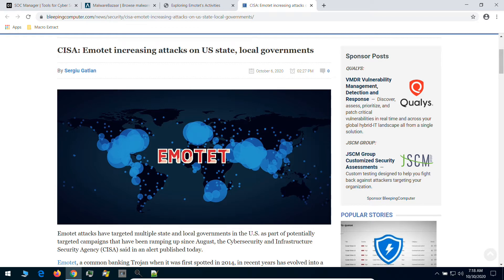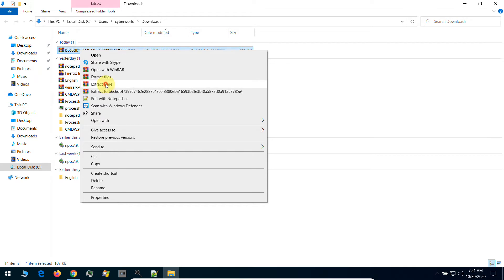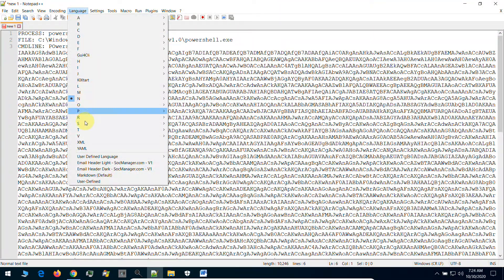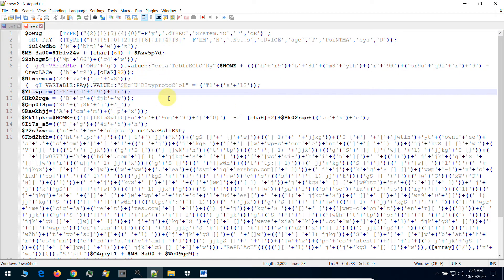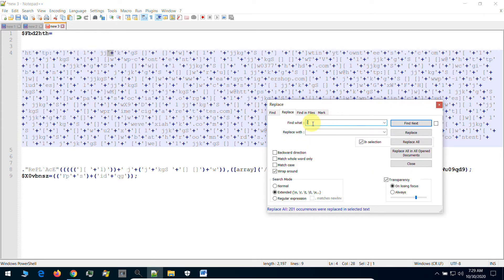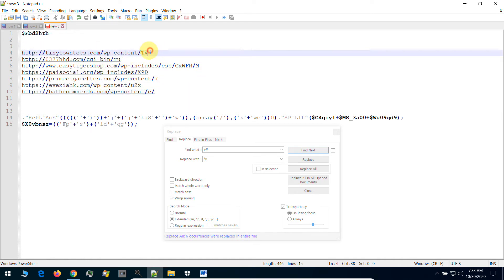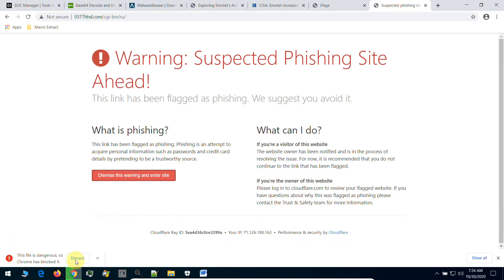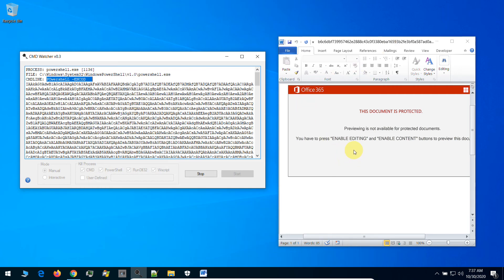Malware Analysis - Heodo - Emotet v4 - Microsoft Word Macro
In this video, I analyzed a Microsoft Word document with a macro that runs a PowerShell command to access malicious websites to download malware. This is called Heodo, which is an Emotet v4 malware.